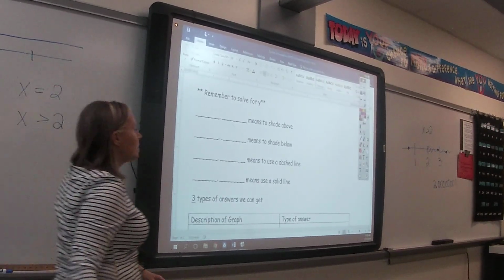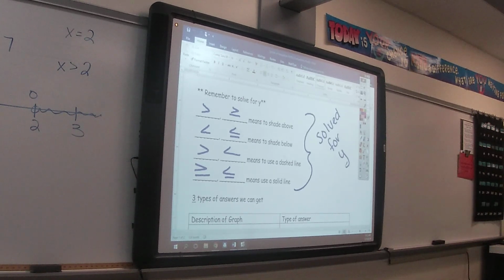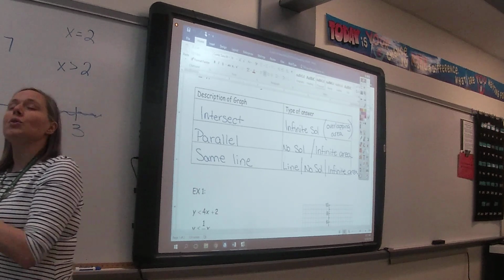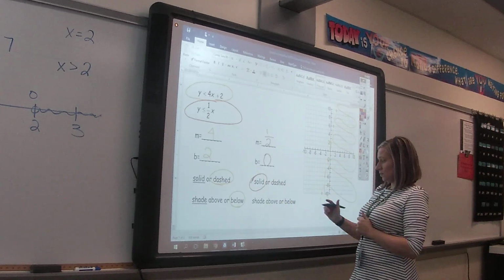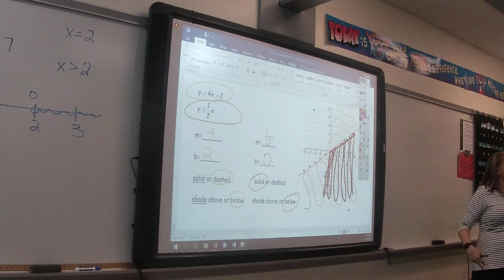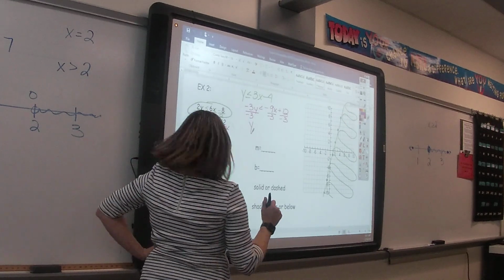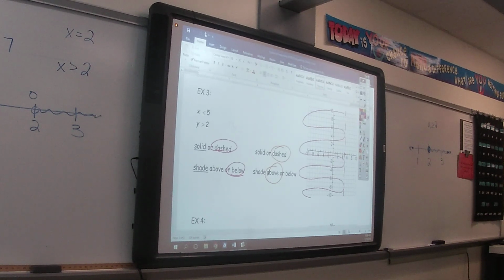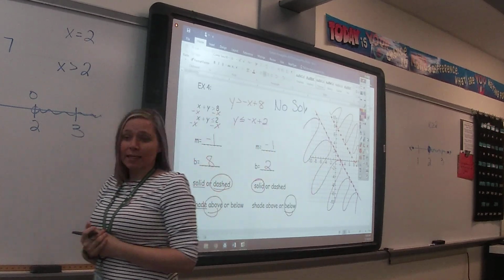Systems of Inequalities notes